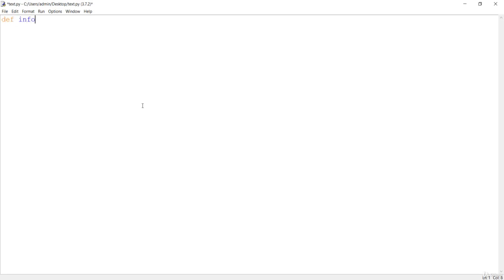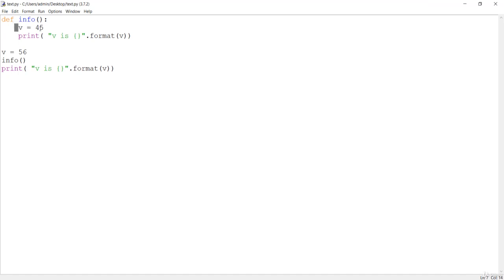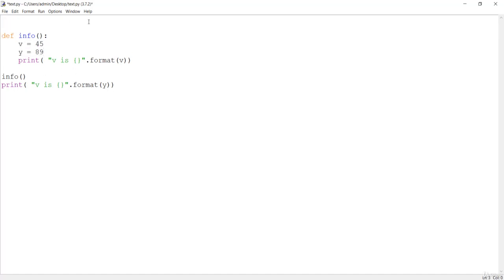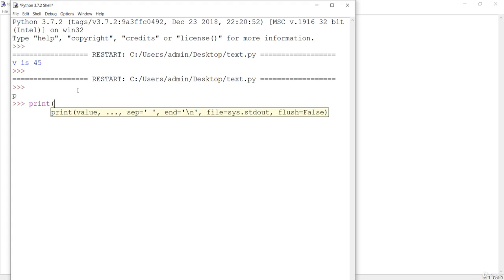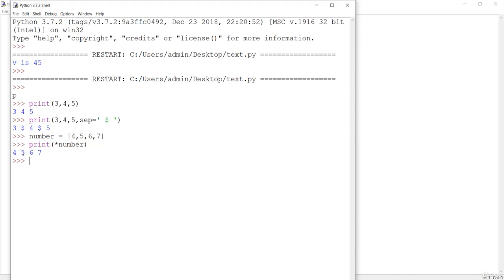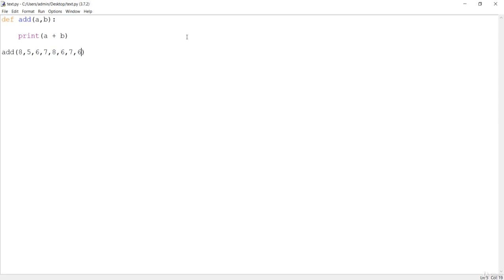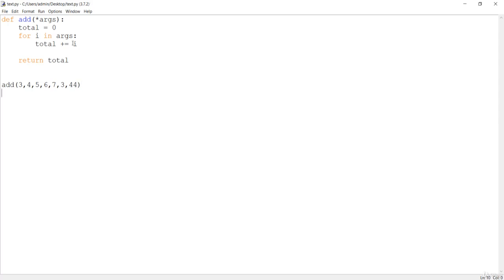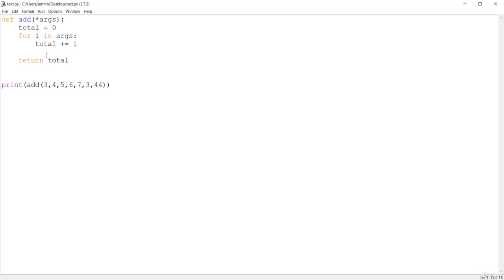3. 9 Scope and Packing, Unpacking Arguments